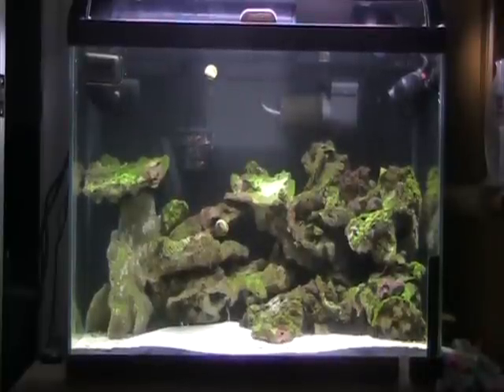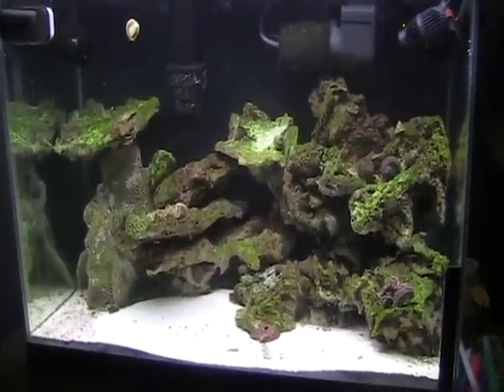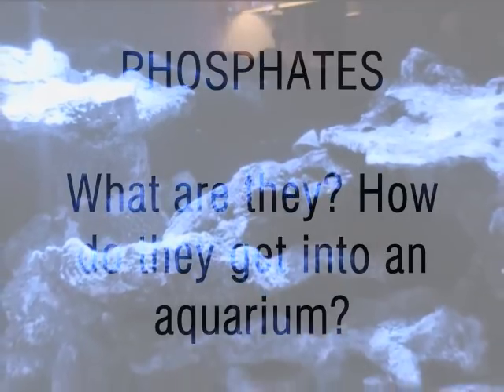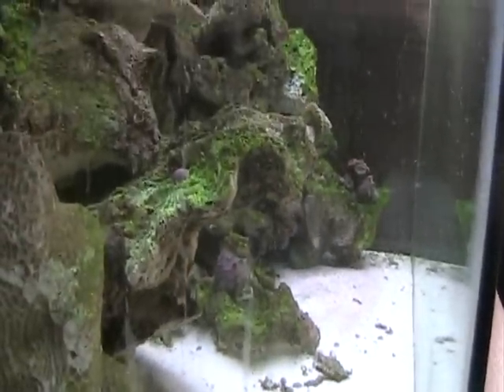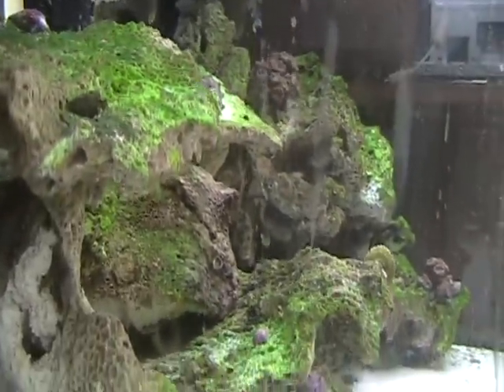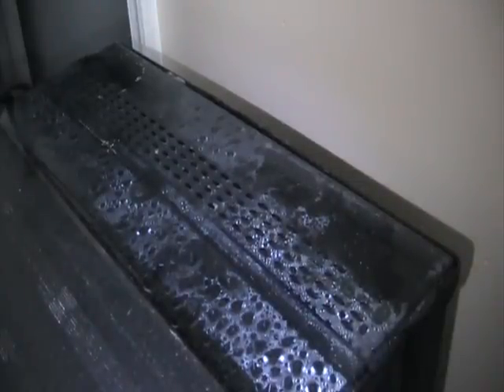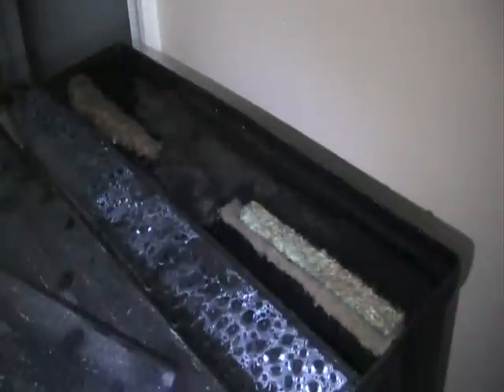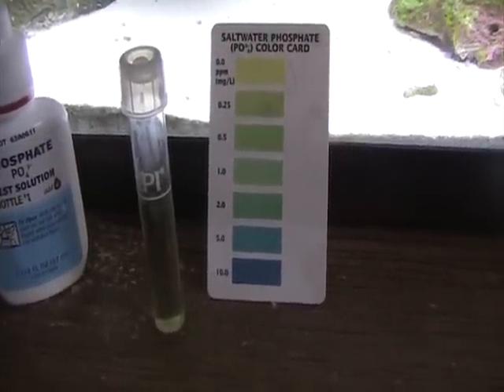Nano Reef Update #2 - Phosphates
So this is my second update on my 20 gallon Nano reed tank. besides quickly looking over the tank, this video focuses on a phosphate proble